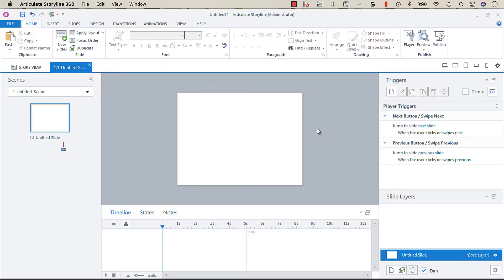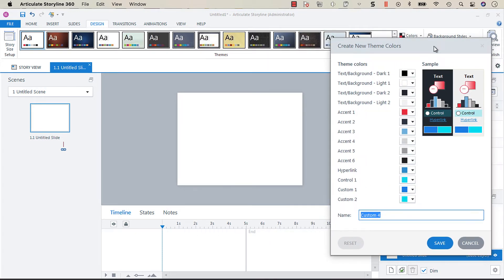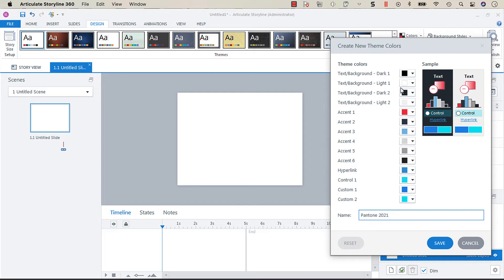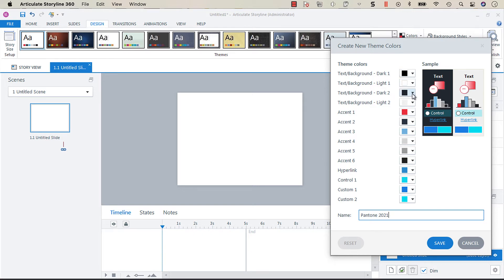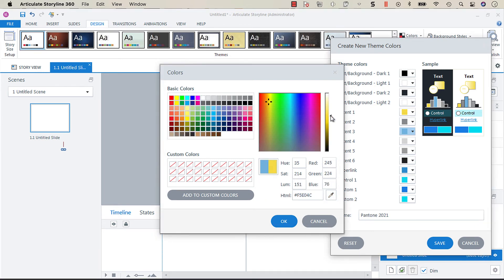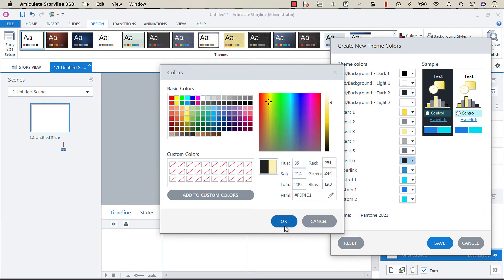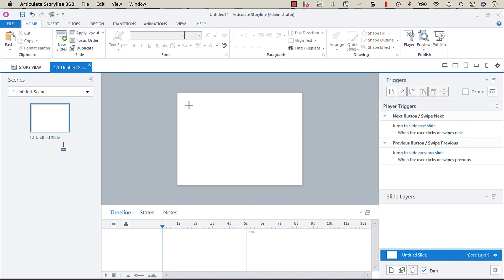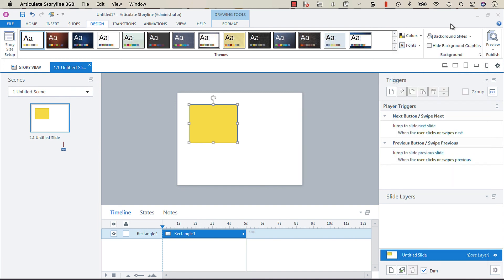Working with Theme Colours in Articulate Storyline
In this screencast, I'm sharing how to work with theme colours in Articulate Storyline. Setting themes (colours and fonts) can help you streamline your development and more easily adhere to a client's brand guidelines.

To reference the key for the theme colour elements, check out the following user guide